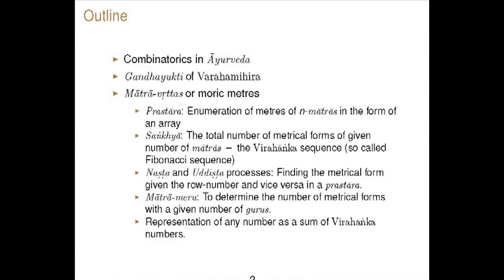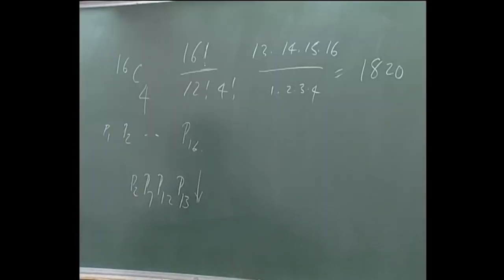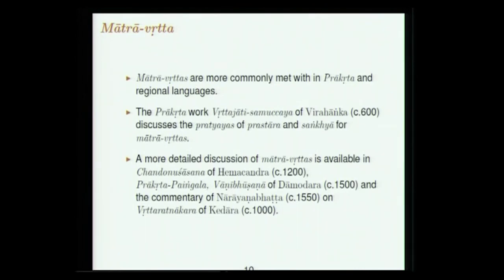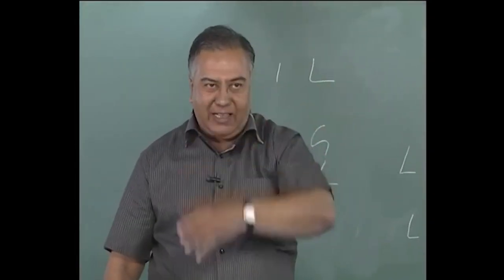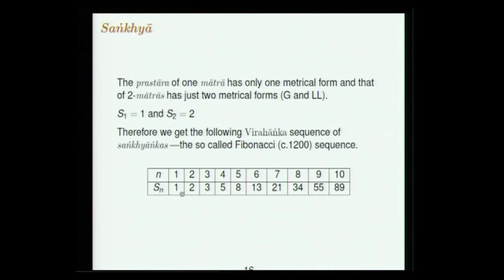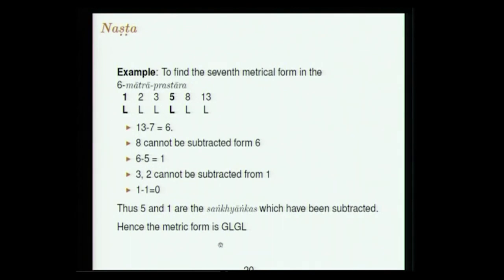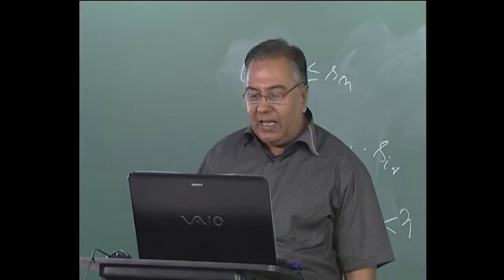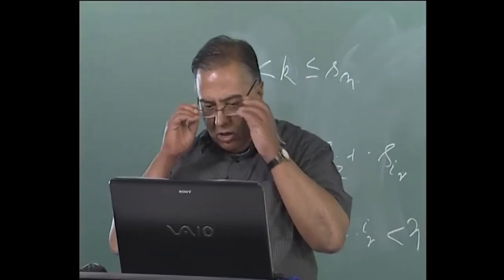Development of Combinatorics 1